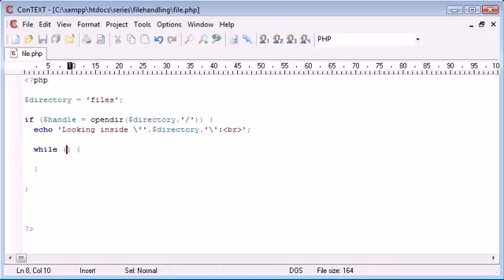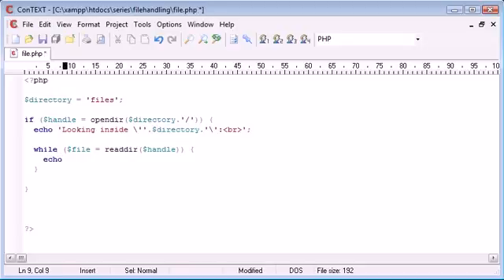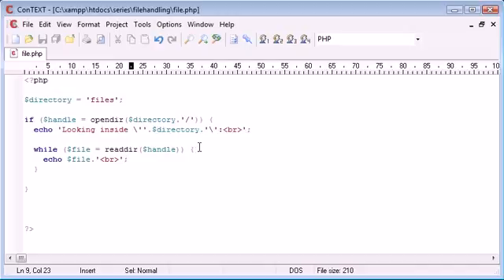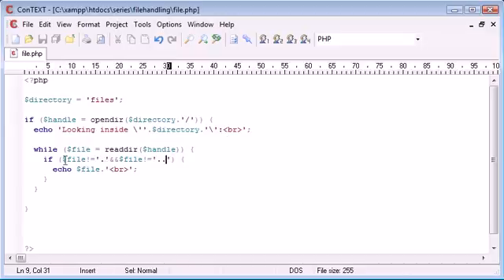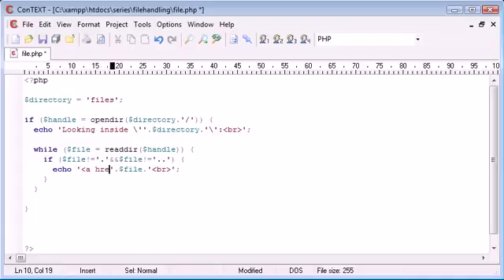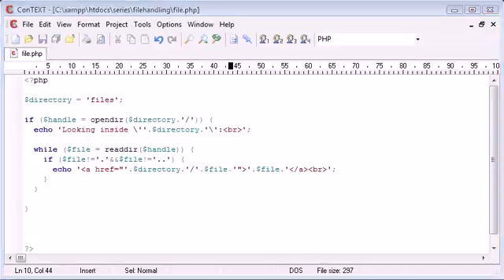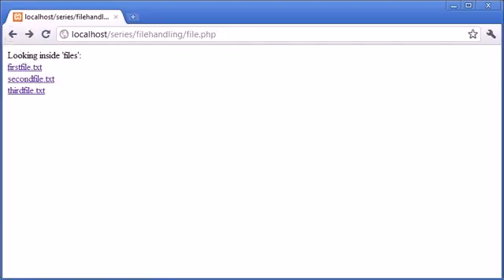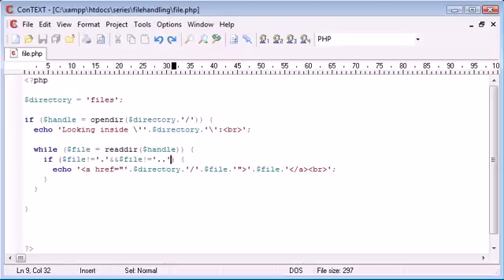Beginner PHP Tutorial 83 File Handling Listing Files Part 2